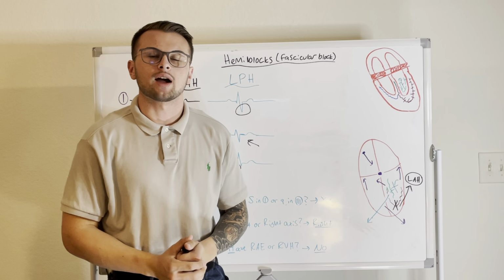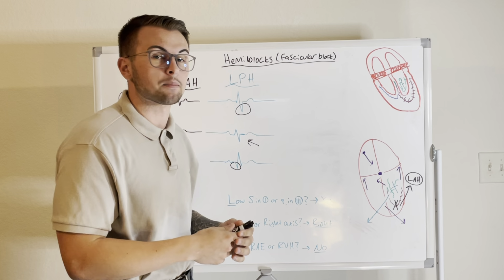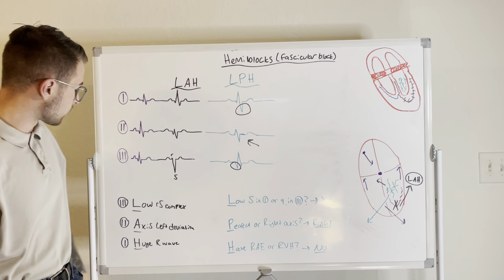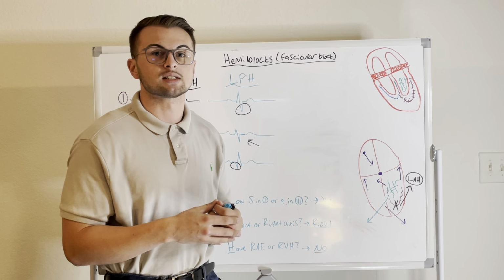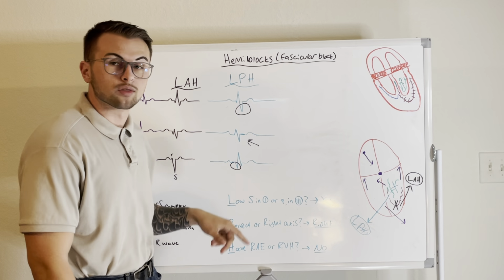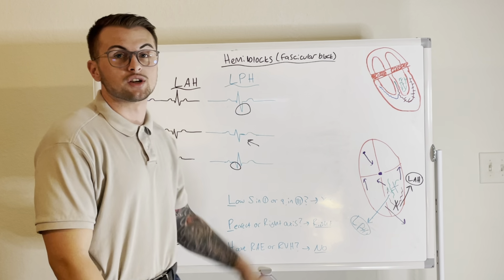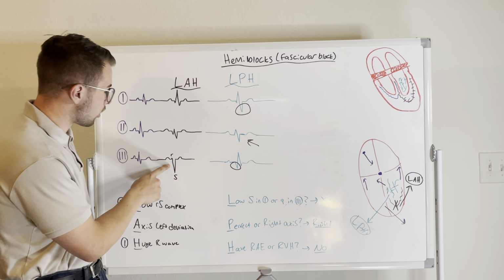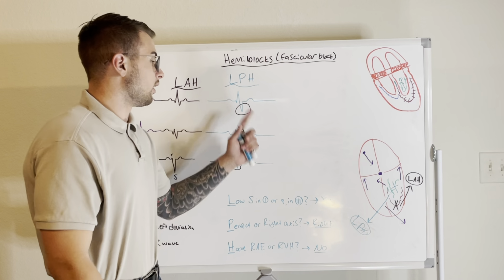EKG Series: Left Anterior and Left Posterior Hemiblocks (Fascicular Blocks)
Clinical Cousins discuss hemiblocks and how to spot them in the EKG.